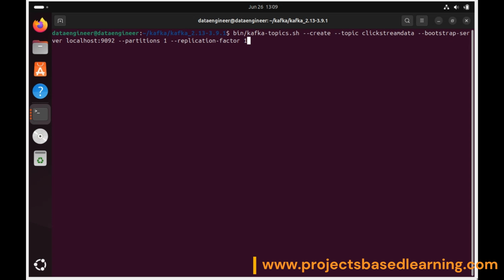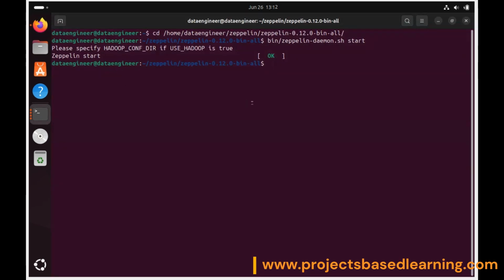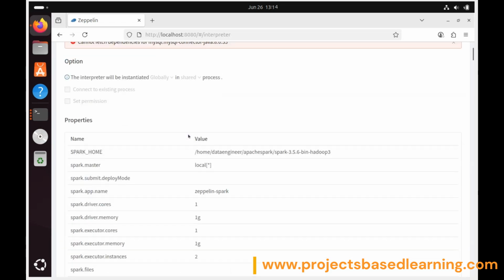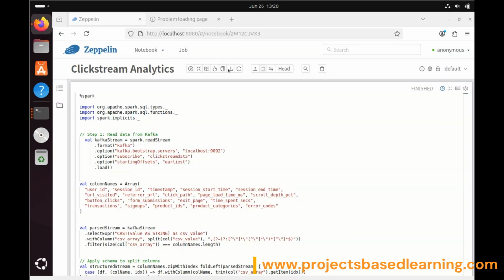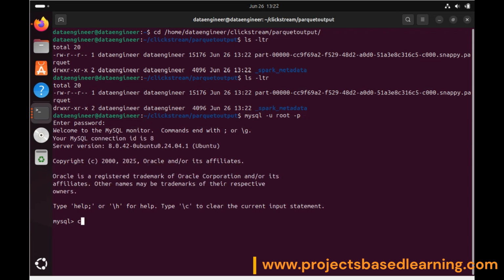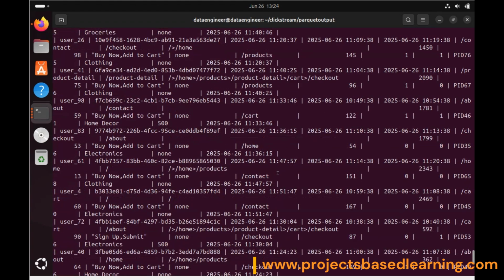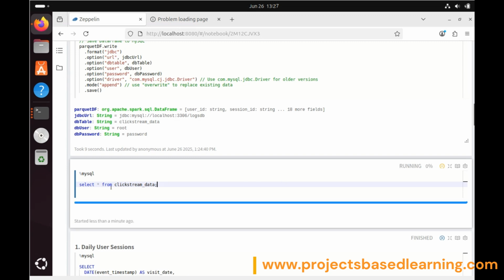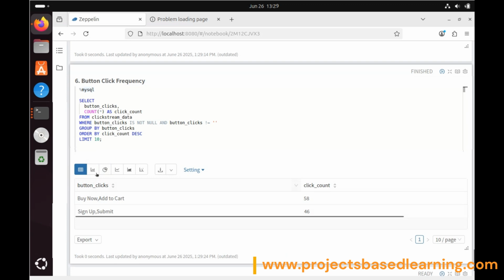Clickstream Behavior Analysis (Part 2) | Real-Time User Tracking using Kafka, Spark & Zeppelin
🎯 Clickstream Behavior Analysis with Dashboard | Real-Time User Tracking using Kafka, Spark & Zeppelin

Welcome to this exciting hands-on project where we build a complete real-time data pipeline to track and analyze website user behavior — from simulated clicks to insightful dashboards!

🚀 Project Overview:
In this video, you'll learn how to simulate and analyze user clickstream data using a powerful stack of big data technologies:

📌 Architecture Flow:
[Java Clickstream Data Generator] → [Apache Kafka] → [Apache Spark Streaming (Scala)] → [MySQL] ← [Apache Zeppelin]

🔍 What You’ll Learn:
✔️ How to simulate realistic website clickstream data in real time using Java
✔️ How to stream and buffer user events using Apache Kafka
✔️ How to process and sessionize user interactions using Apache Spark Streaming (Scala)
✔️ How to store structured analytics in MySQL
✔️ How to create interactive dashboards in Apache Zeppelin for user flow, drop-off analysis, and funnel visualization

📊 Key Insights We’ll Uncover:

User session durations

Most visited pages

Click paths and navigation funnels

Exit pages and drop-off points

Conversion metrics and performance bottlenecks

Clickstream analysis is critical for understanding real-time user behavior, improving UX, boosting conversions, and diagnosing performance issues. Whether you're a data engineer, analyst, or aspiring architect — this project helps you build a real-time pipeline from scratch!

💡 Tech Stack Used:

Java

Apache Kafka

Apache Spark Streaming (Scala)

MySQL

Apache Zeppelin

🎓 Perfect for:
Data Engineers • Big Data Enthusiasts • Streaming Analytics Learners • Full Stack Data Developers